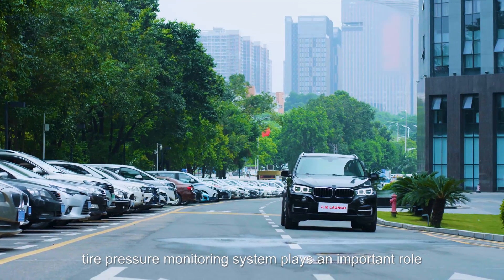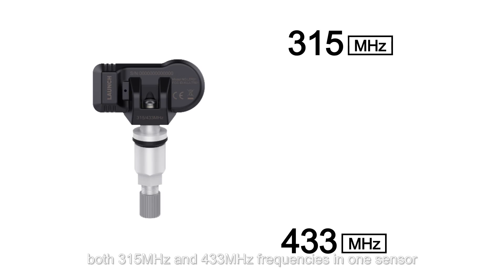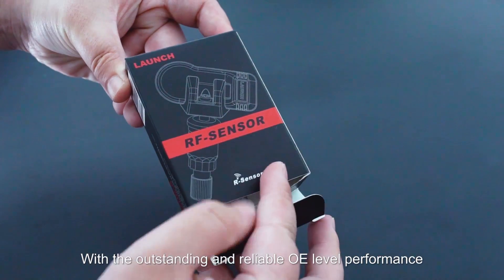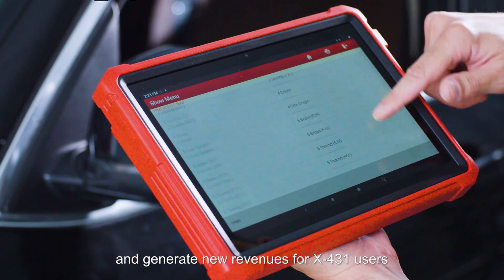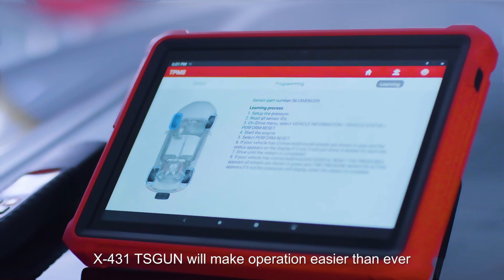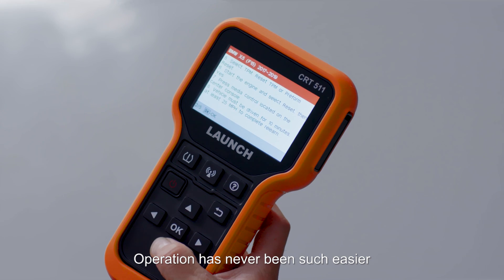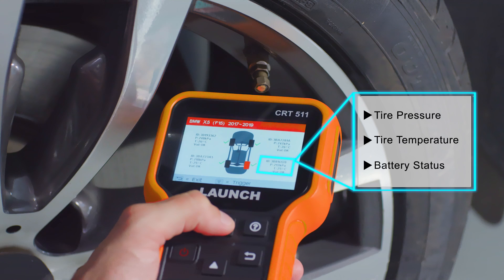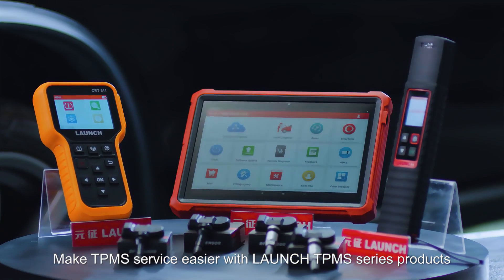TPMS | LAUNCH Complete TPMS Solutions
We are proud to introduce our own designed and produced TPMS tools and sensors. From this video, you will find brand new TPMS diagnostic tools and sensors which are ideal for every technician and repair shop demands or plan to expand TPMS service.
Included TPMS tools and sensor
1. CRT-511, a powerful and versatile tool that perfect for TPMS solution.
2. X-431 TSGUN TPMS WAND, a brand new portable, affordable and formidable TPMS tools, which is designed to work with X-431 Intelligent diagnostic tools.
3.  RF Sensor, provides 98% vehicle coverage to offer the best TPMS solutions for any repair shops or tire shops.